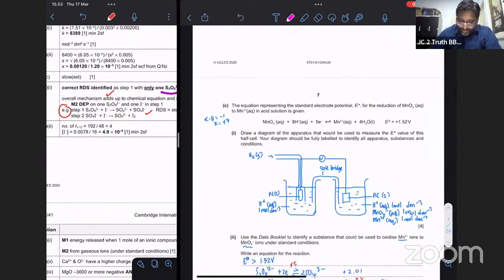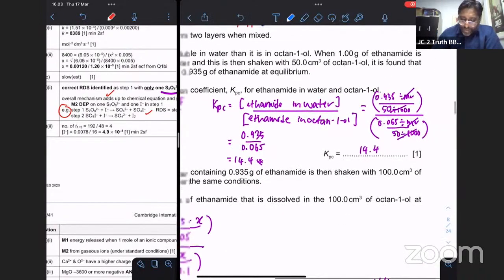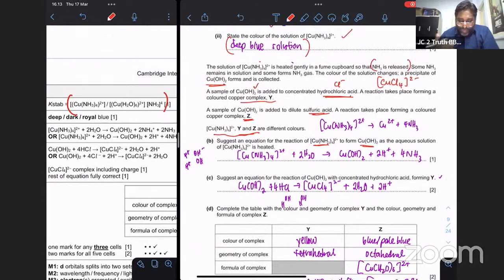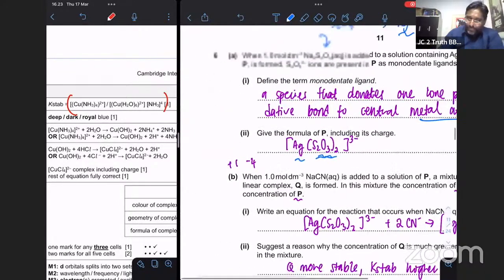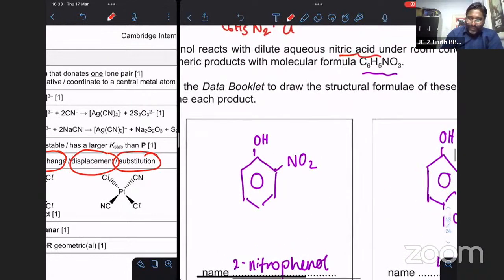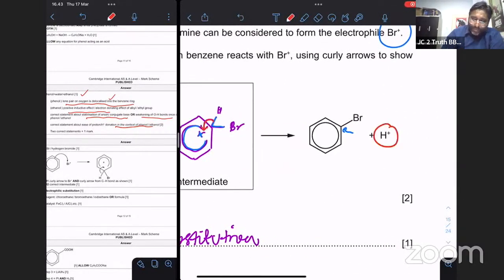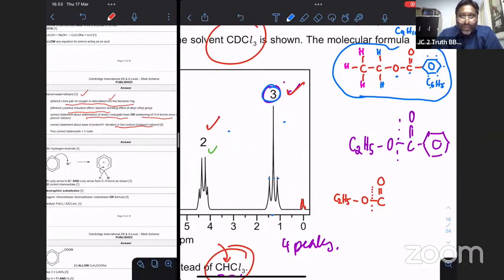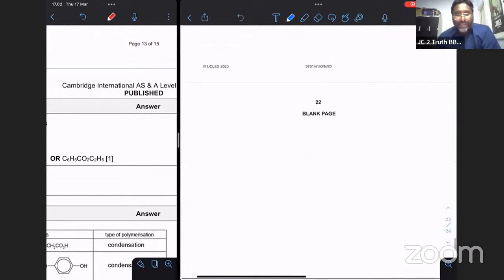OCT NOV P41 2020 9701 DISCUSSION CHEMISTRY PART 2 9701/O/N/41/20 9701/W20/41 CHEMISTRY